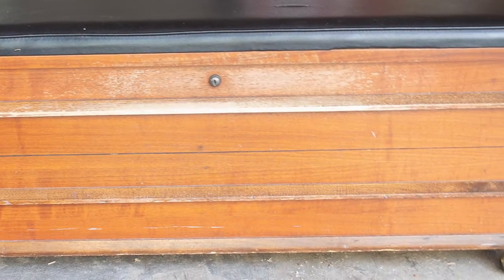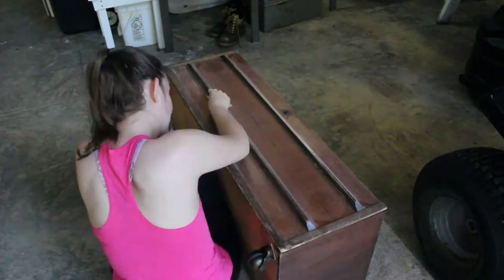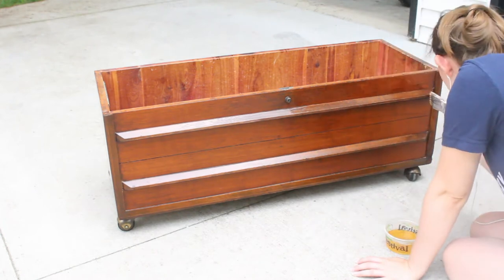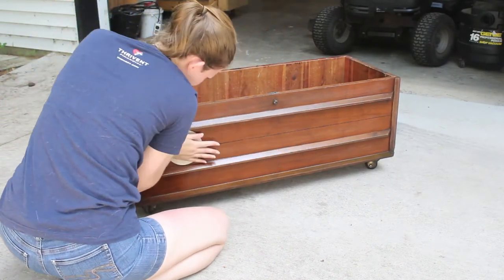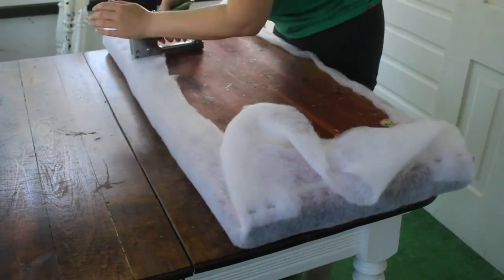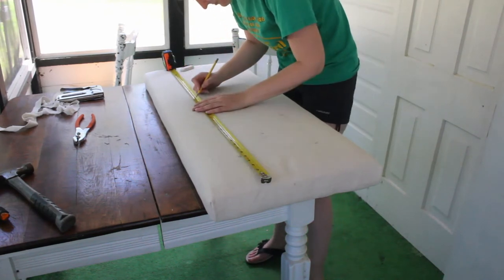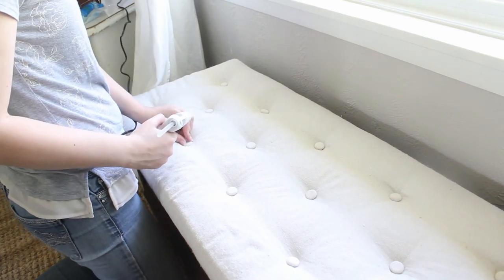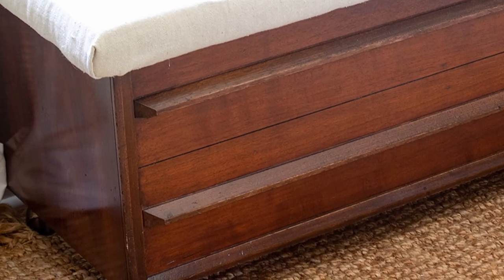How to Revive a Cedar Chest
Learn how to revive a cedar chest the easy way! A little gel stain was all the wood portion took. The top was reupholstered with a tufts, and is gorgeous!